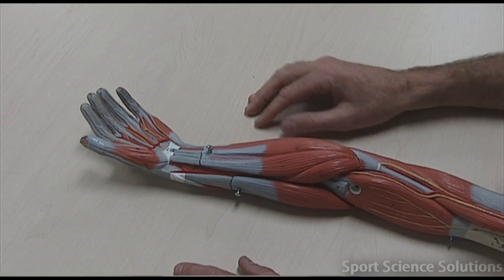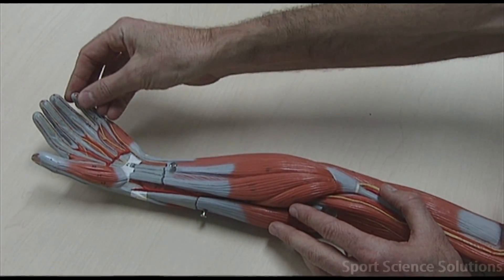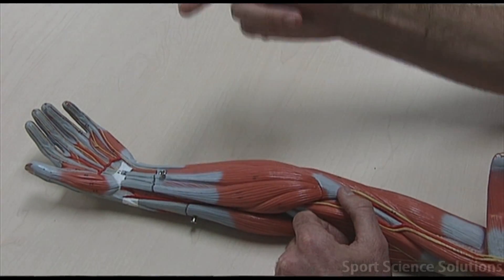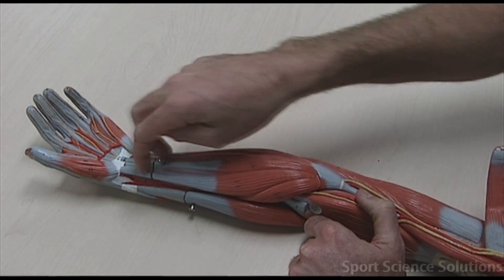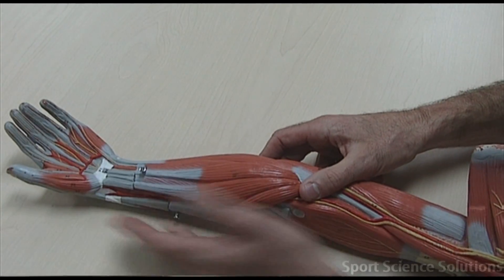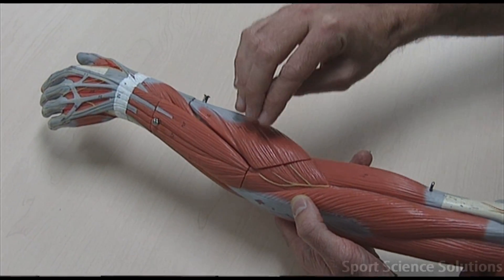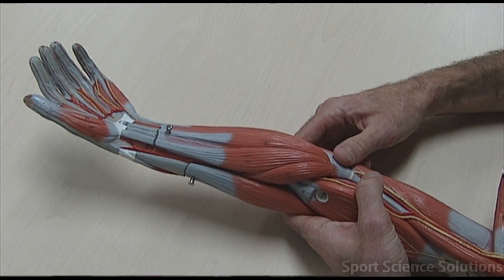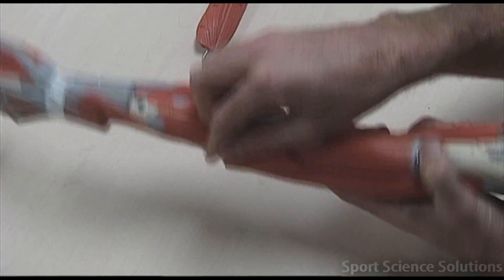Muscles of the Lower Arm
This video identifies all muscles of the lower arm. Flexors: Flexor Carpi Radialis, Flexor Carpi Ulnaris, Flexor Superficialis Digitorum, and Flexor Pollicus Longus. Extensors: Extensor Carpi Radialis, Extensor Carpi Ulnaris, Extensor Digitorum, and Extensor Pollicus Longus.